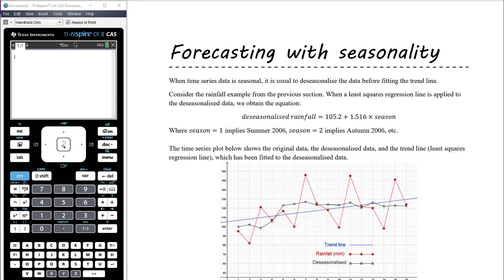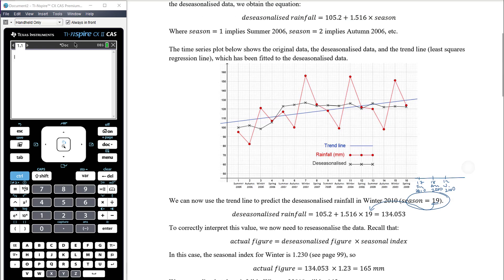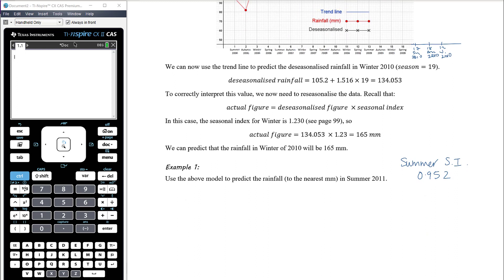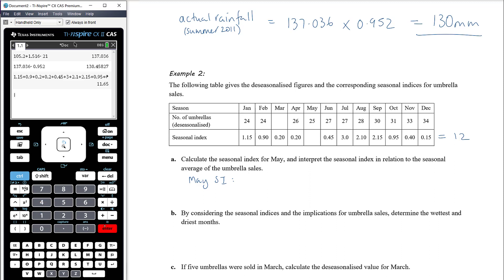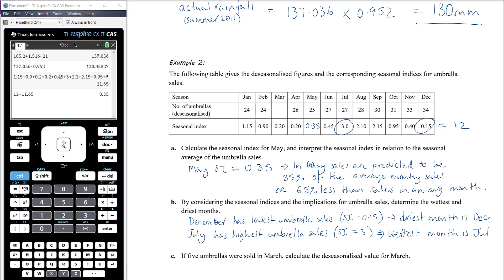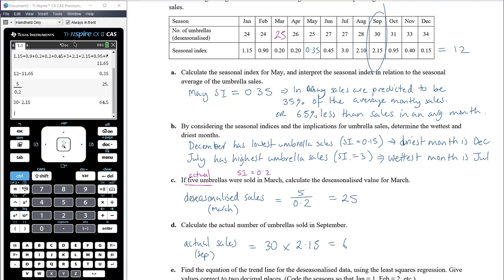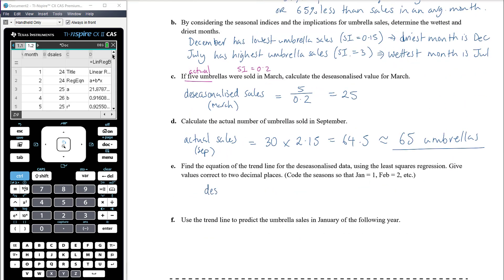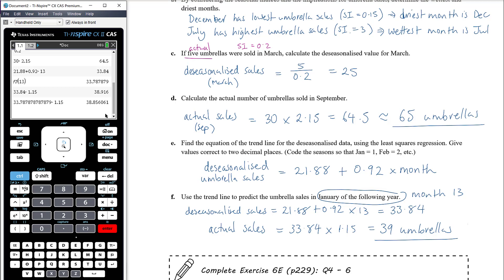Forecasting with seasonality | Unit 3 and 4 VCE Further Maths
My Year 12 VCE Further Mathematics class are currently almost finished the Data Analysis Core module. We use the Cambridge Essential Maths textbook and this is the seventh video covering content from Chapter 6: Time Series Data.

This video discusses how to smooth a time series by removing seasonality. We discuss how to calculate seasonal indices and how to use those indices to deseasonalise the data.

Note that some of the examples used come from the Maths Quest textbook for Further Maths. Throughout this video I make use of a TI Nspire CAS CX II calculator.